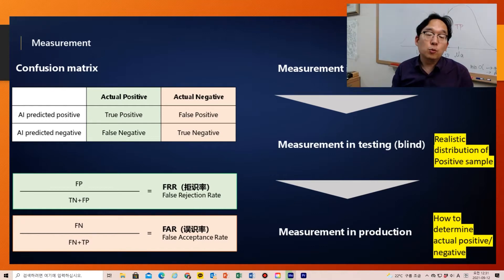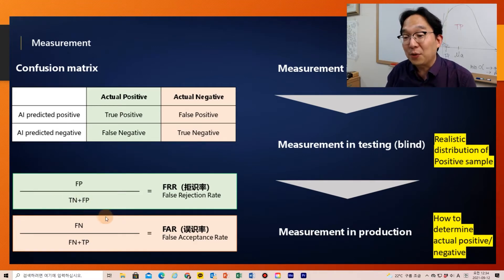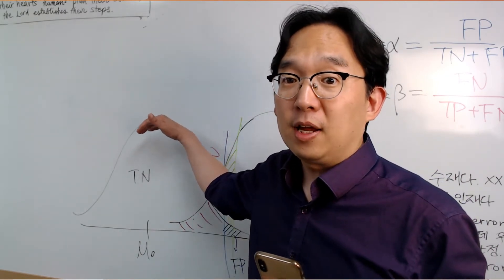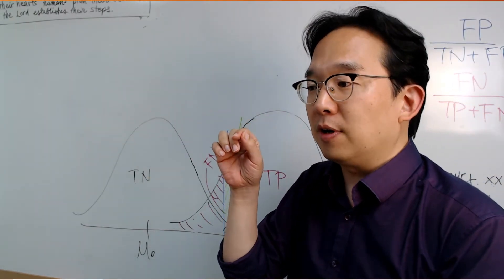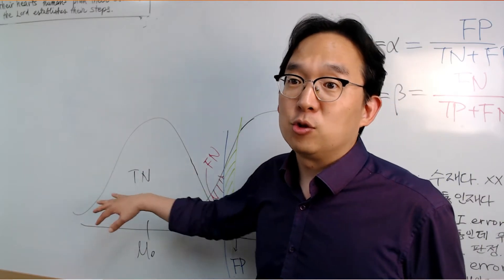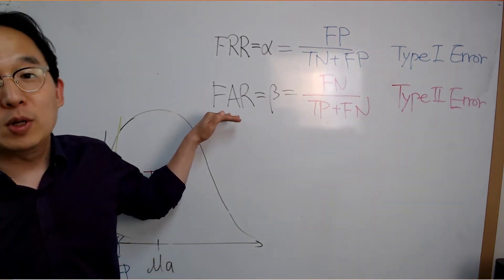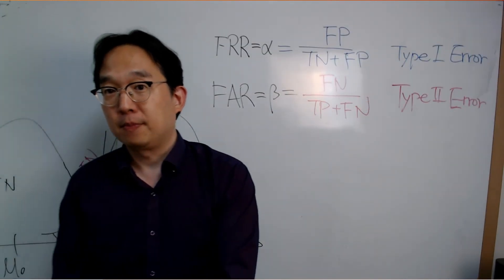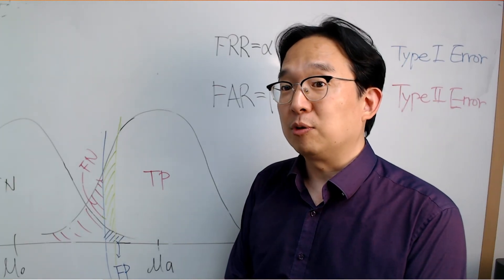FRR vs FAR; Type I Error vs Type II Error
I tried some explanations about False Rejection Rate and False Acceptance Rate here. Hope this helps.